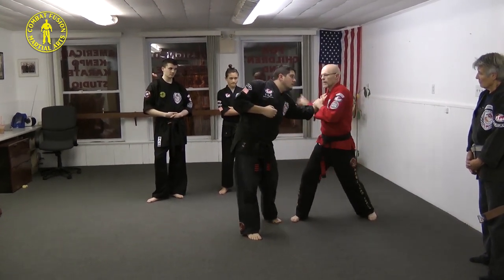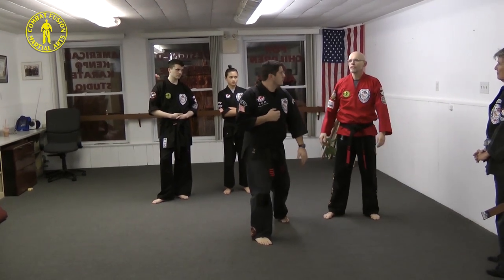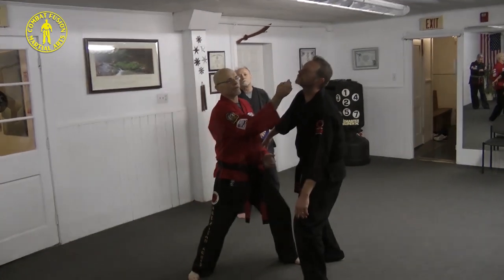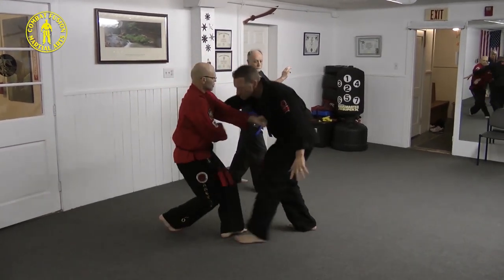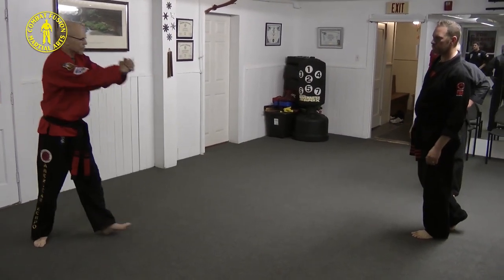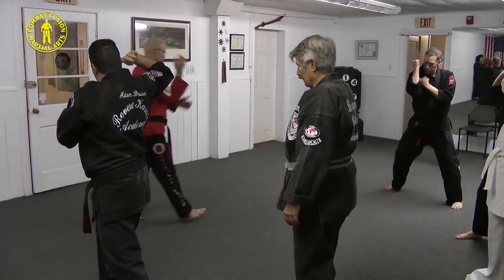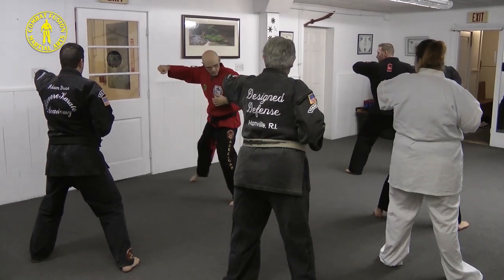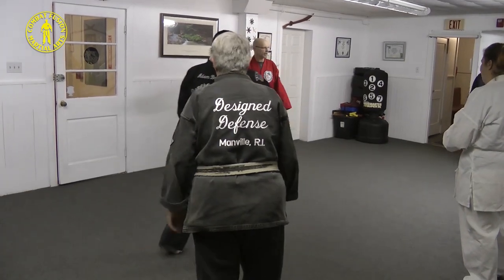Lone Kimono Grafting extensions American Kenpo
A visit in 2018 to teach at Designed Defense American Kenpo Karate studio in Rhode Island USA

Combat fusion martial arts advise the viewer to always consult their physician before beginning any exercise or physical training program. Should the viewer experience any strain, discomfort or shortness of breath, stop immediately and seek medical advice from a qualified medical practitioner.
This video was created to assist the student of martial arts in their training in the art of American Kenpo. In the interest of safety all techniques and methods of execution shown here should not be practised without the supervision of a fully qualified instructor in the art of American Kenpo.
The producer, Combat Fusion Martial Arts and all actors of this video disclaim any and all liability for any and all damage, injury or harm of any kind that may result from the use or misuse of the information contained in this video.